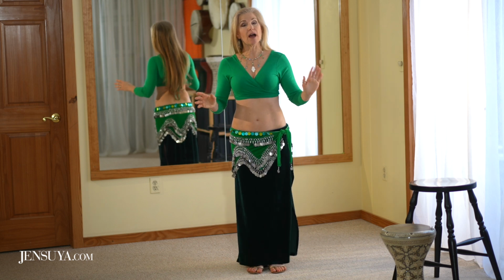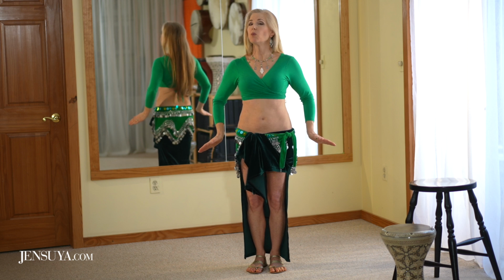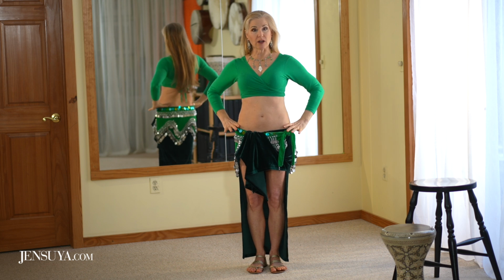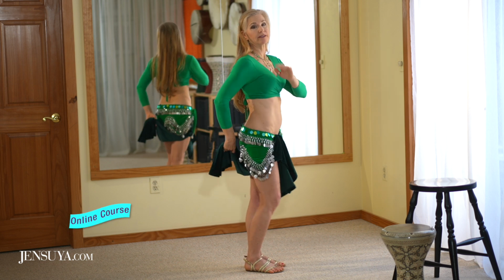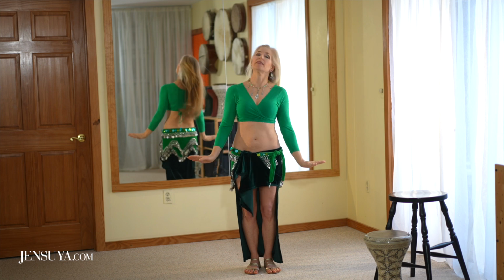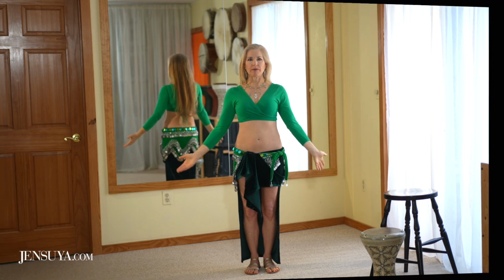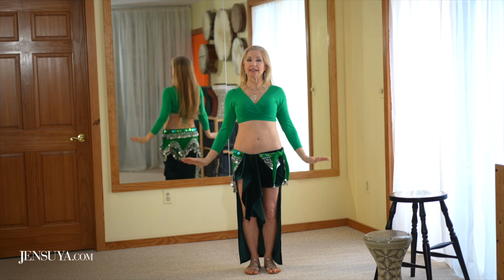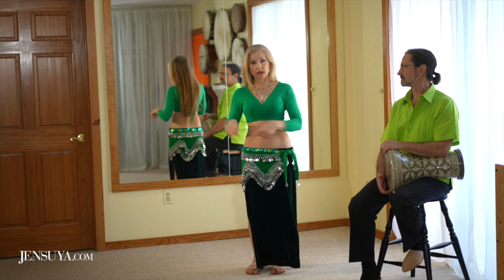How to Belly Dance BEGINNER TUTORIAL (Slide n Shimmy) - Jensuya Belly Dance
How to Belly Dance at Home Beginner Tutorial (Slide 'n Shimmy) is belly dancer Jensuya teaching belly dance moves step by step accompanied by live Middle Eastern drumming.  In this at home belly dance class, Jensuya teaches the classic moves Hip Slide and Vertical Hip Shimmy layered with belly dance arm movements.  You will learn to dance moves to the belly dance rhythm Beledi, played live by Robert Peak.  If you like How to Belly Dance at Home Beginner Tutorial (Slide 'n Shimmy), enroll in our online course in learning how to belly dance, "Introduction to Belly Dance" at school.jensuya.com.  Help us to continue making videos like How to Belly Dance at Home Beginner Tutorial (Slide 'n Shimmy) by clicking the like button and subscribing to our channel.  Copyright, Robert Peak and Jennifer Carpenter-Peak, 2021.

Filmed on location in Berkeley Springs, West Virginia, USA.

TIME CODES
0:00 - How to do belly dance combination with hip slides and shimmies
0:29 - Demonstration of belly dance combination Slide 'n Shimmy
0:45 - What is a belly dance combination
0:55 - How to do basic belly dance posture
1:21 - How to do belly dance hip slide
3:05 - How to do belly dance vertical hip shimmy
4:47 - How to layer on belly dance circling arms
6:37 - How to count belly dance time for combination
7:39 - Practicing belly dance combination choreography
8:13 - Practicing belly dance combination with drumming
9:40 - Shoutout to belly dance online course